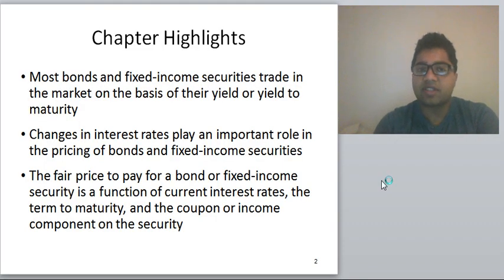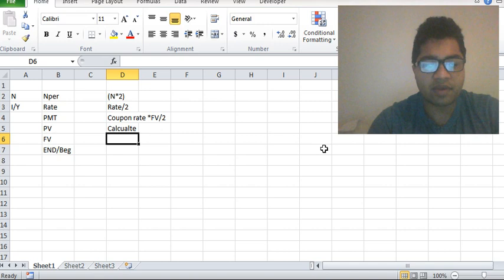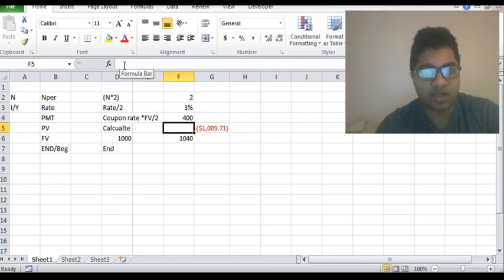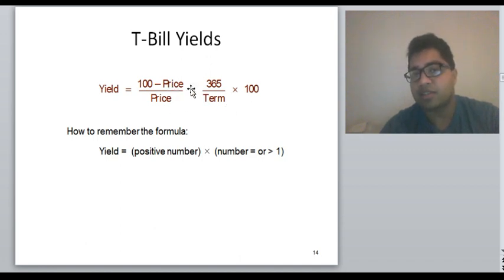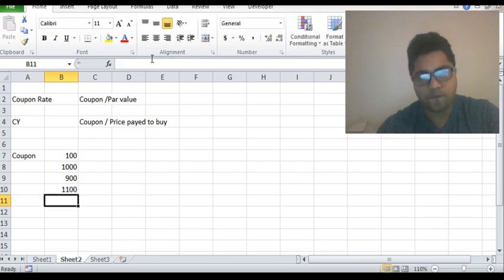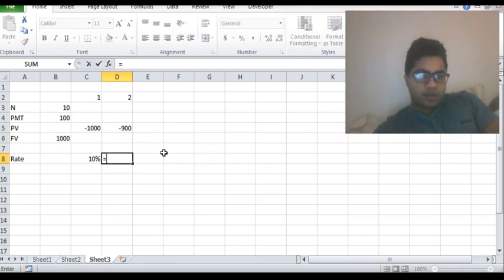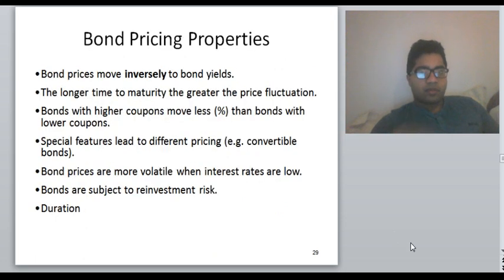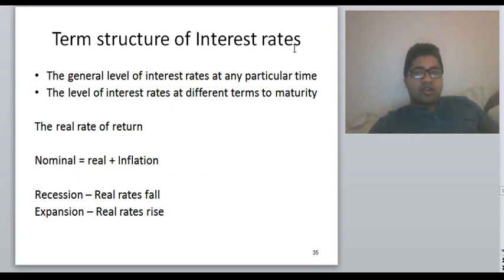Chapter 7 Fixed Income securities pricing and trading 1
You Tube subscription :

Level 2 : Get access to Level 1 + Canadian Securities Course (CSC) tutorials + Investment Funds in Canada tutorials (IFC/IFIC)

Udemy Links for various courses .
Investing in Canada : A complete guide to making Investments

Real Estate Investing in Canada .

Investment Funds in Canada (IFC /IFIC) Tutorials

Investment Funds in Canada